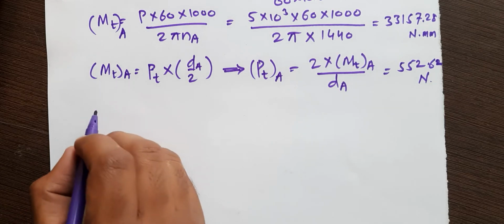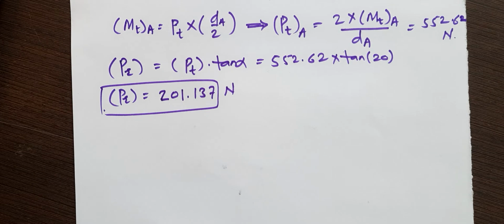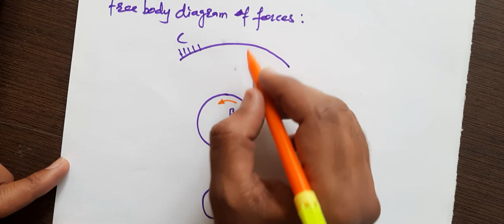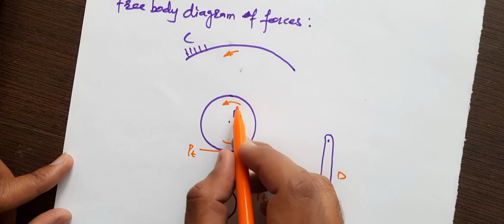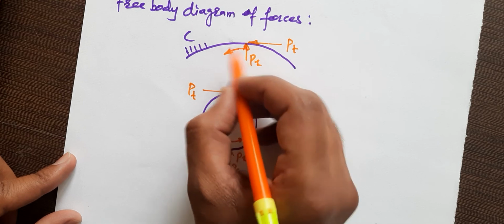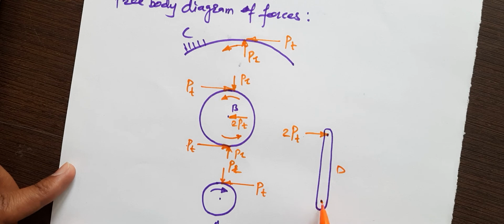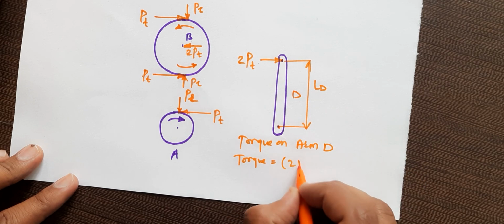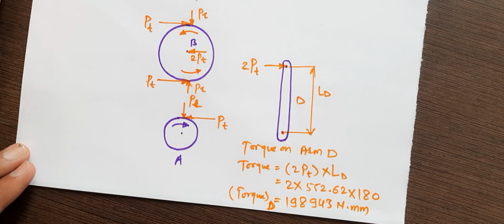D 1.23 Numerical 4: on Force Analysis of Spur Gear Pair (Part 2)